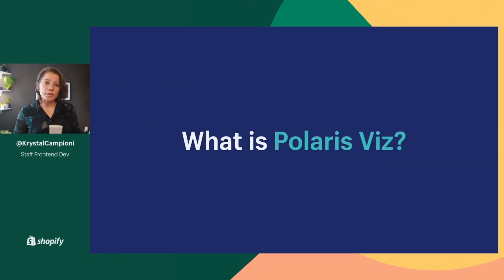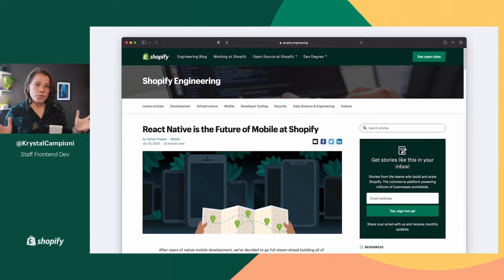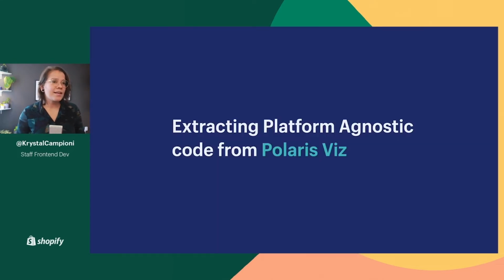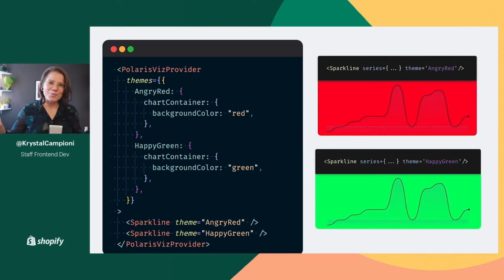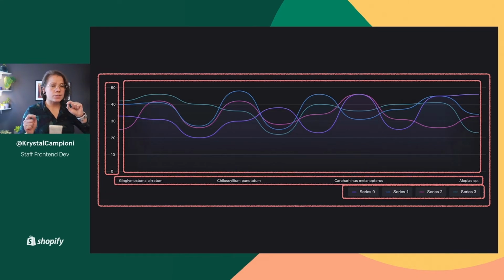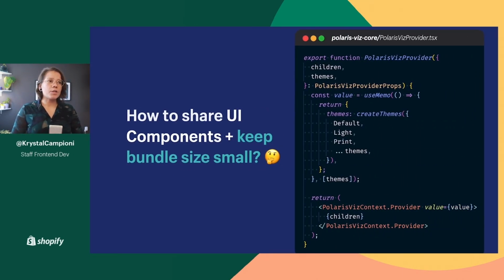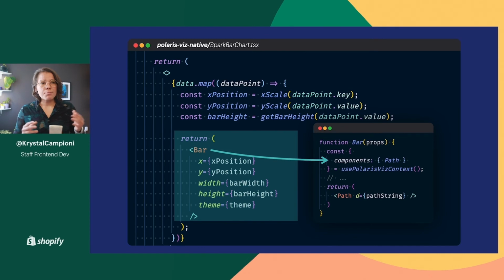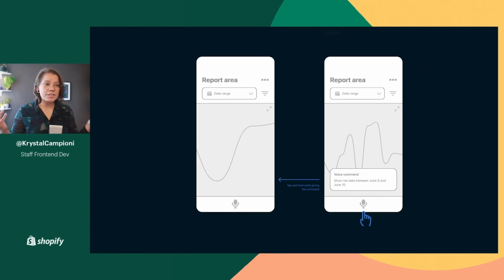Sharing is Caring: Reusing Web Data Viz in React Native - Krystal Campioni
Sharing is Caring: Reusing Web Data Viz in React Native

At Shopify, the Insights team creates visualization experiences that delight and inform. We've done a lot of great work prioritizing accessibility and motion design for web. Our mobile experiences though, were a bit of an afterthought, but not anymore! In this talk, we'll go through how we created our data viz components library; How we encapsulated core logic, animation, types and even UI components for web and mobile; and also why keeping things separate sometimes is better - to create awesome UX. Outline: - What is Polaris Viz and why did we build it? - React vs React Native: what are the similarities and differences - Setting up a monorepo with 3 interdependent libraries: polaris-viz core, web and native - Deciding what should live where - Extracting platform agnostic code - Creating UI that can be used both in web and native - Bringing it back home: What this work enables us to do in the future

Bio
Krystal has been working with creative coding for 12 years. During this time she has contributed to a wide range of projects from web and mobile applications to games and virtual reality. Currently, she works as a Senior Frontend Developer on the Insights team at Shopify, creating delightful data viz experiences. She's also been a tech coach on Rails Girls and Vue Vixens and spoke at conferences like VueConf, RubyConf, Laracon, DevDays, and CodeTalks.